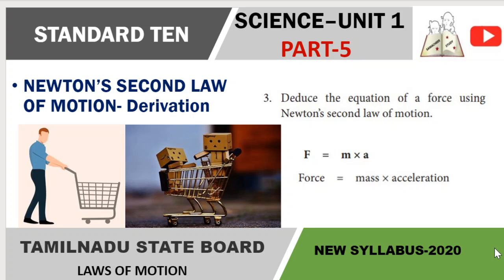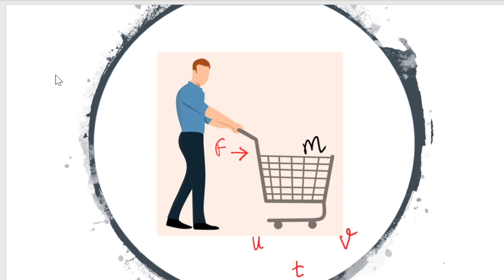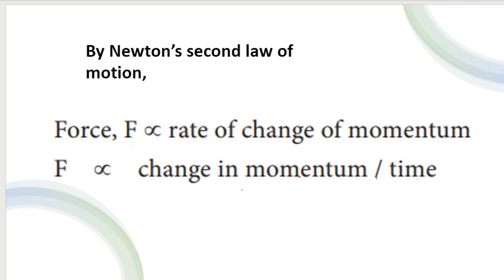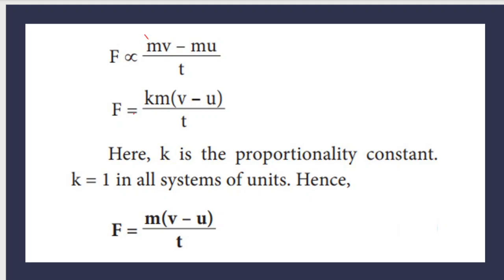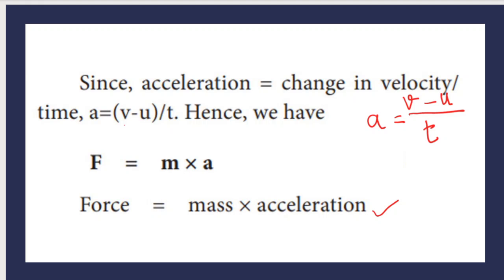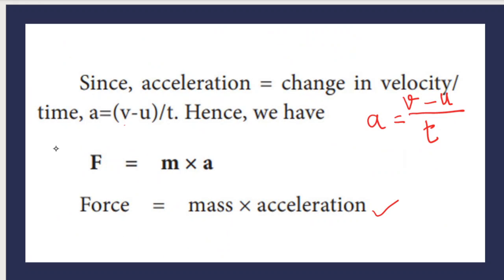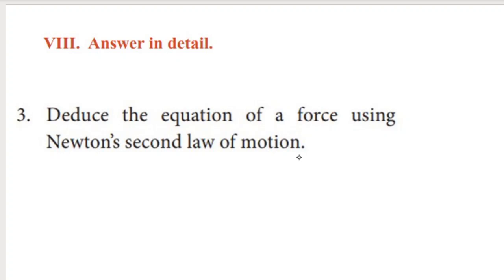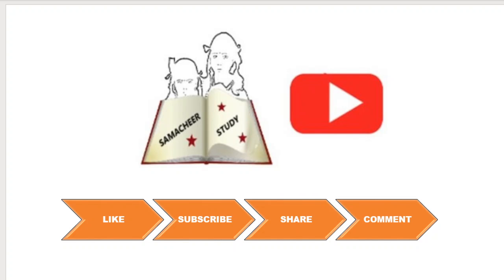TN SAMACHEER STD-10 SCIENCE UNIT-1 PART-5 NEWTONS SECOND LAW OF MOTION DERIVATION OF FORCE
In this videoTN SAMACHEER STD-10 SCIENCE UNIT-1 PART-5 NEWTONS SECOND LAW OF MOTION- DERIVATION OF FORCE is explained
Deduce the equation of a force using